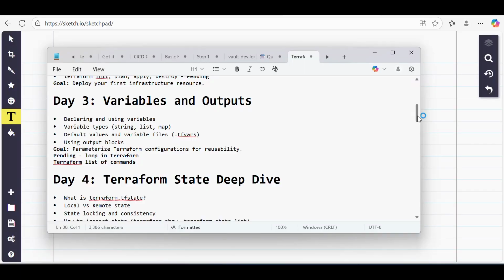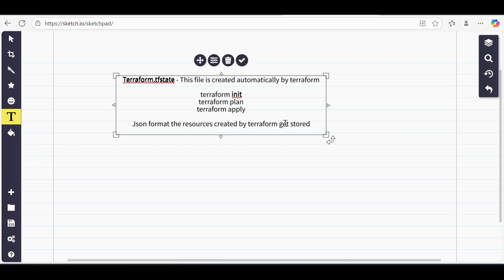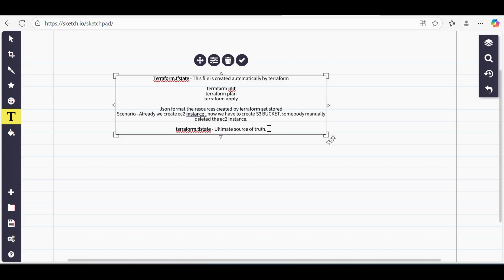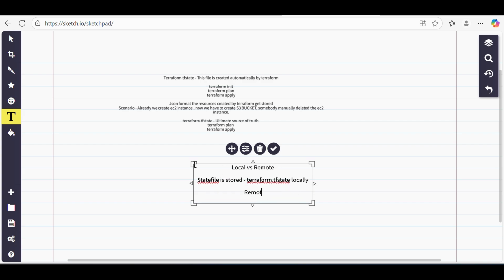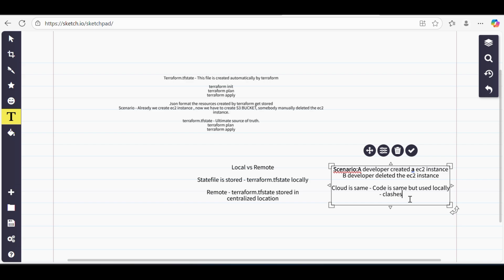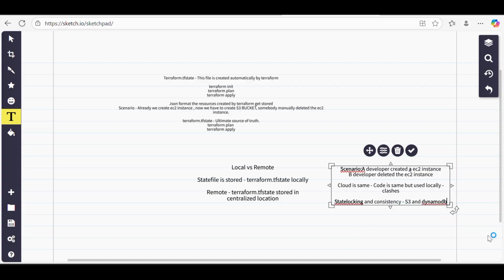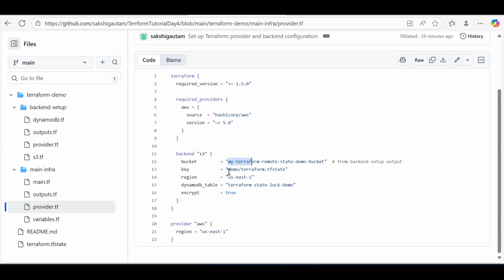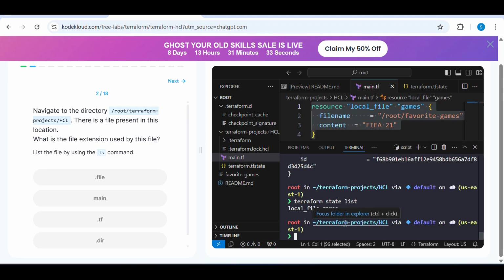Day 4 Terraform Tutorial Series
⦁ Module versioning
⦁ Nested modules